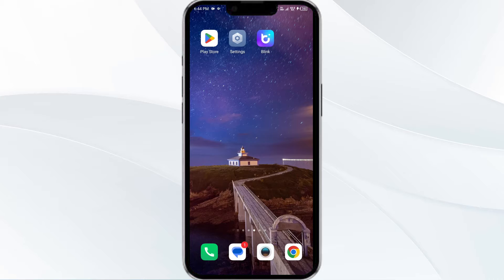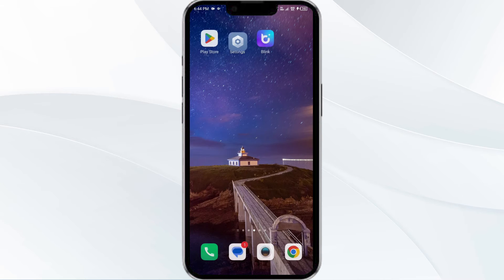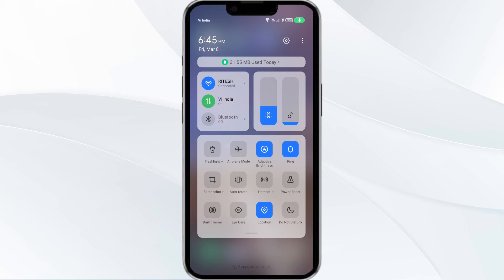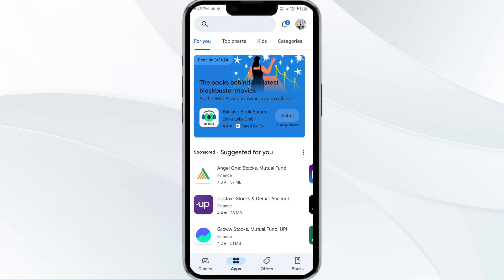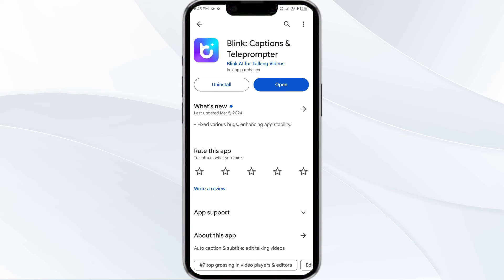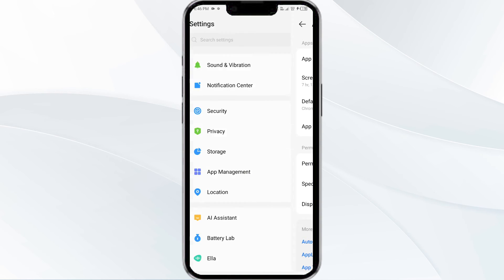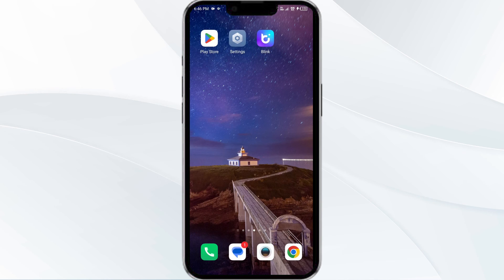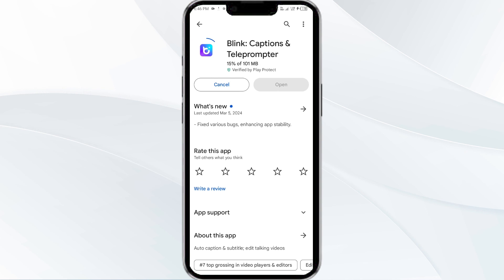How To Fix Blink App Not Working, Keep Crashing, Keep Stopping, Stuck On Loading Screen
In this YouTube video, we will guide you on how to fix common issues with the Blink app. If you are facing problems such as the app not working, crashing, stopping, or getting stuck on the loading screen, this tutorial is for you. We will provide step-by-step instructions to troubleshoot these issues and get your Blink app up and running smoothly again.

00:00   Introduction
00:14   Solution1: Force Close & Restart Blink App
00:46   Solution2: Disable And Enable your Internet Connection
01:19   Solution3: Update Blink App To Latest Version
01:45   Solution4: Clear Blink App Cache
02:16   Solution5: Uninstall & Reinstall The Blink App
02:36   Solution6:  Wait For Sometime & Try Again